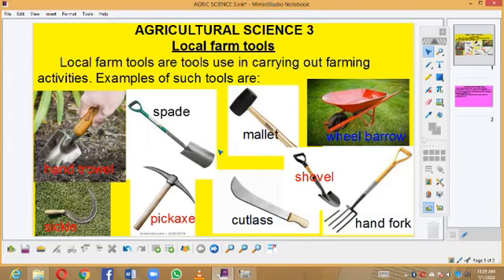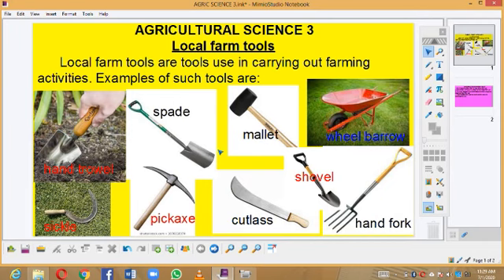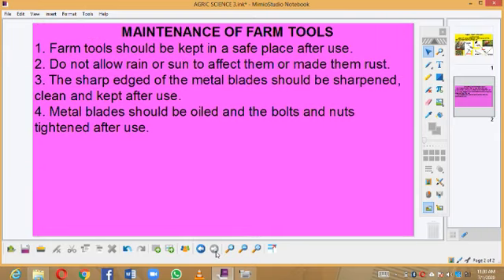AGRICULTURAL SCIENCE RECORD 3